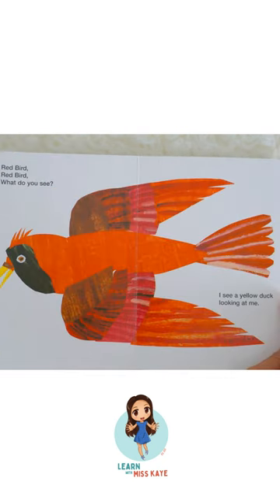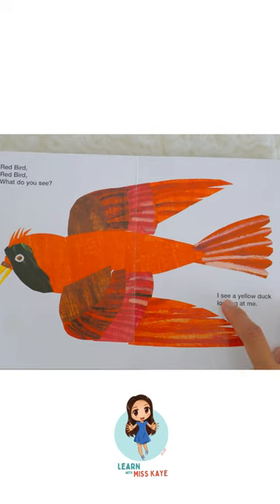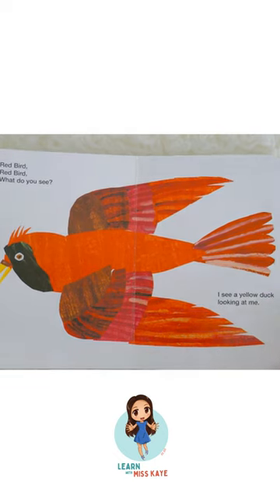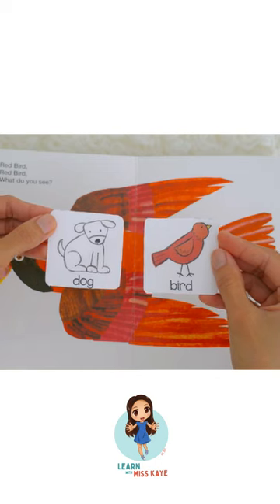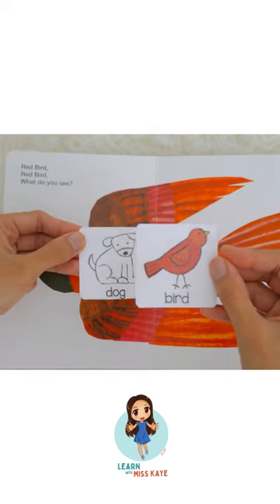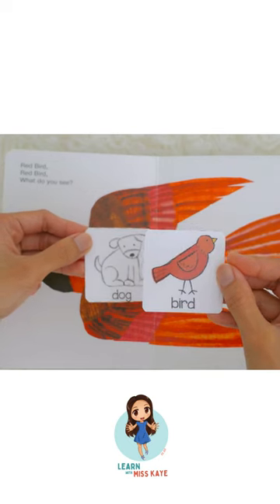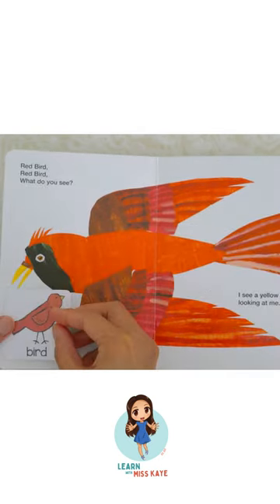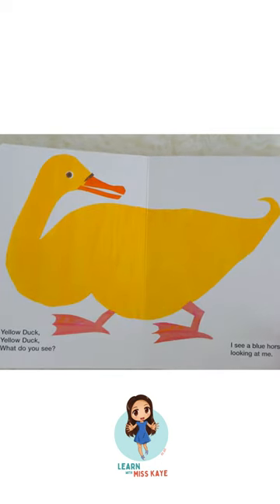Brown Bear Brown Bear What Do You See Read Aloud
In today's circle time, Miss Kaye reads Brown Bear, Brown Bear, What Do You See? by Bill Martin Jr. and Eric Carle.This is the animated version of the book. Check out the full version in our channel.

Come and Learn with Miss Kaye!